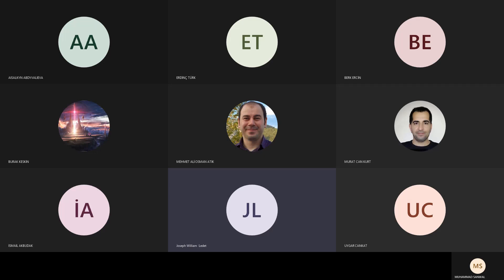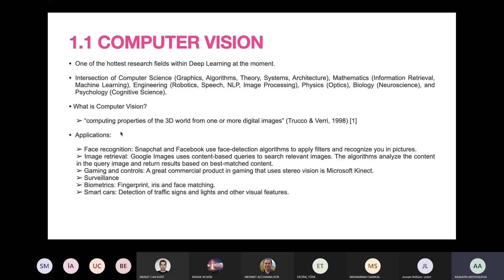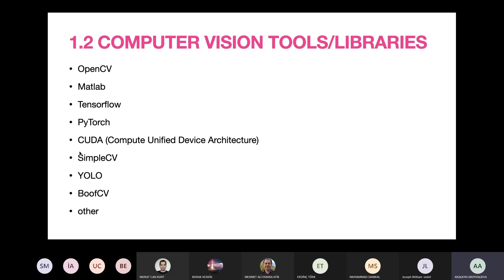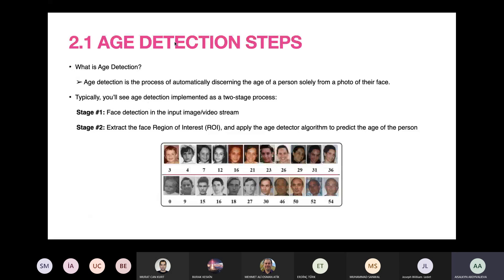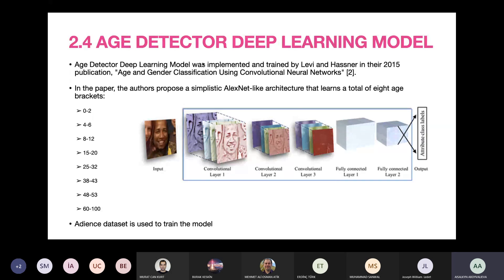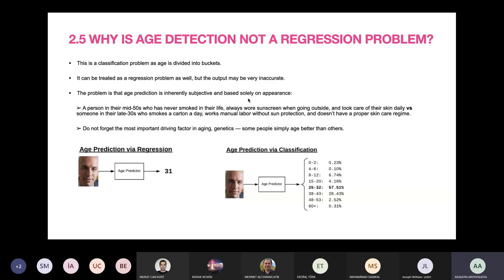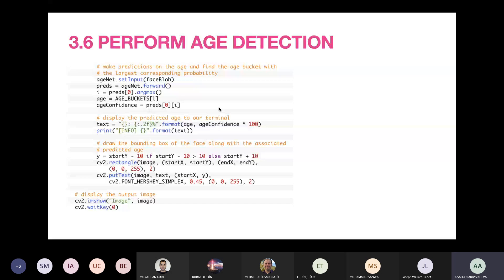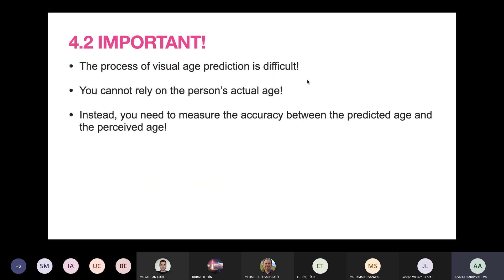CSE 5092 - 2021-05-26 - AISALKYN ABDYVALIEVA